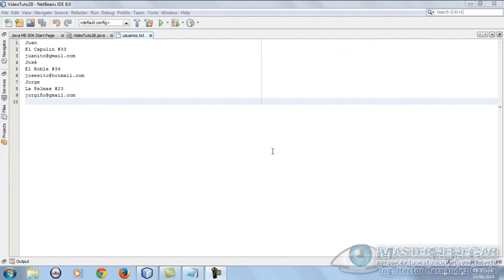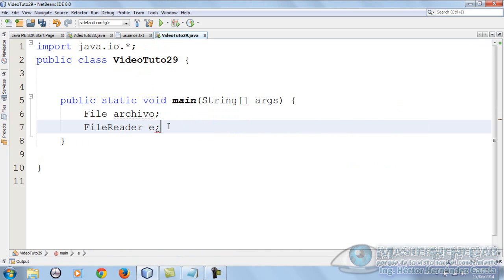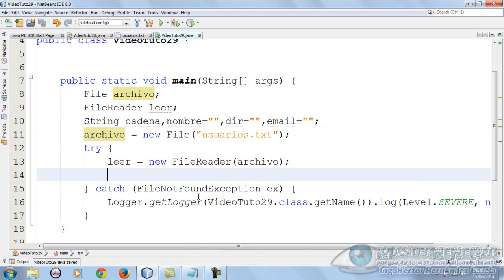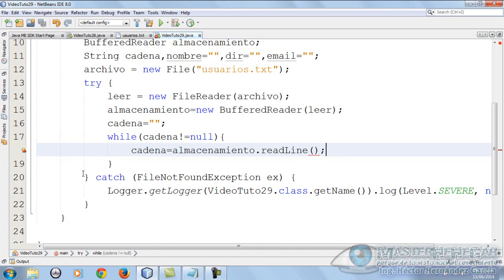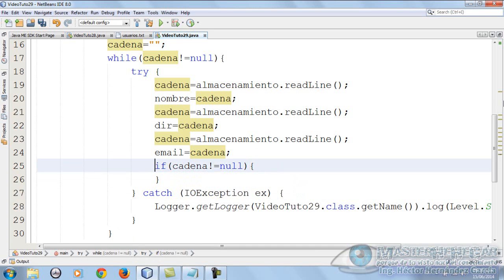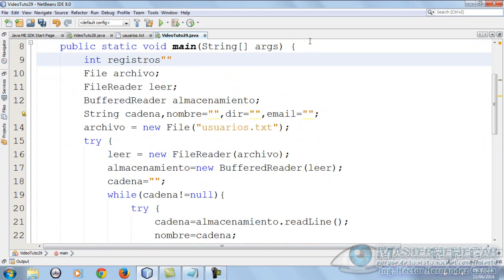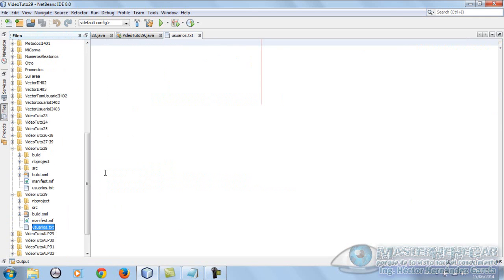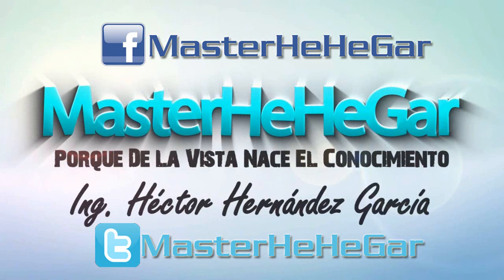29(41) - Cómo Leer un Archivo Registro por Registro (JavaPOO)(ALP)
Si no puedes comentar aquí, hazlo en twitter o en facebook...
Bienvenid@s al Vigésimo Noveno (Cuadragésimo Primero) VideoTutorial de las series "Programación Orientada a Objetos Con Java" y "Algoritmos y Lenguajes de Programación", hoy abordamos el tema "Cómo Leer un Archivo Registro por Registro", ojalá y les sea de muchísima utilidad.